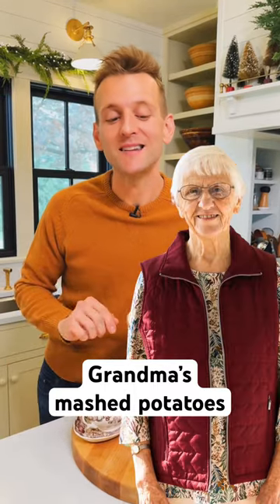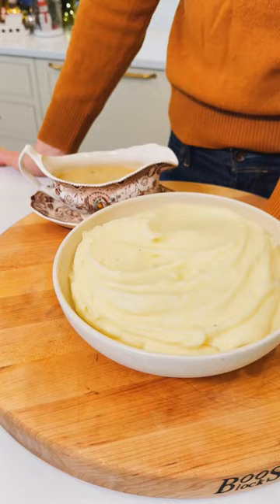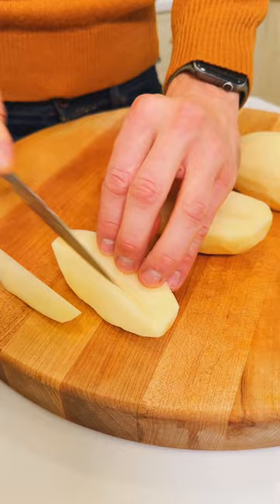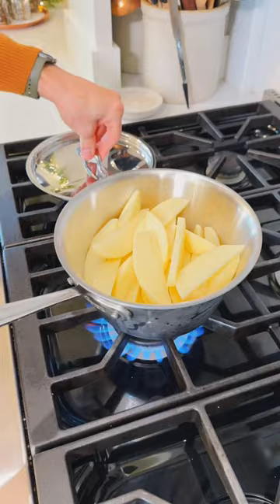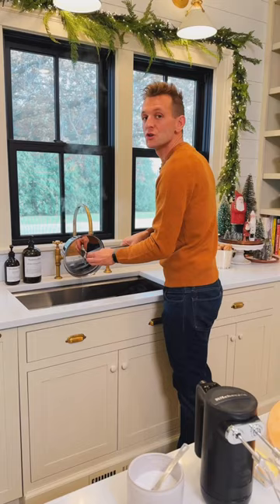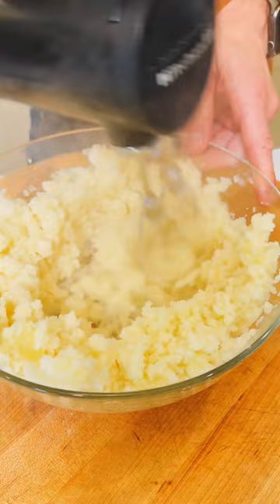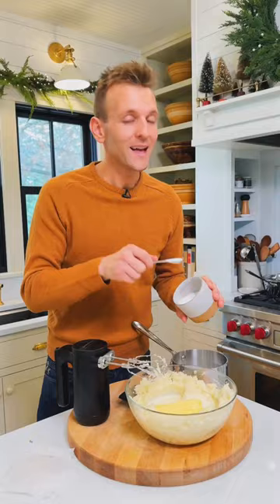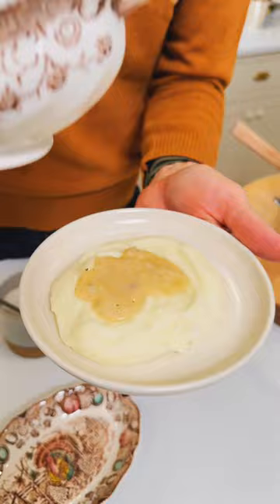Grandma’s mashed potatoes are creamy and delicious and perfect for Thanksgiving!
My grandma knows how to make the best mashed potatoes, which are perfect for Thanksgiving! Here’s the recipe:

- 5 lbs russet potatoes
- 1 1/2 cups whole milk, kept warm
- 1/2 cup unsalted butter, room temperature
- 1 tbsp kosher salt